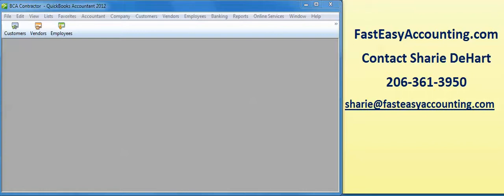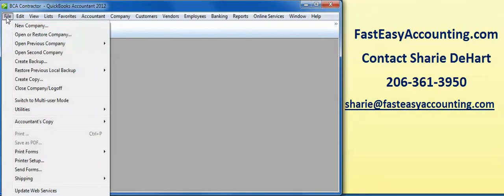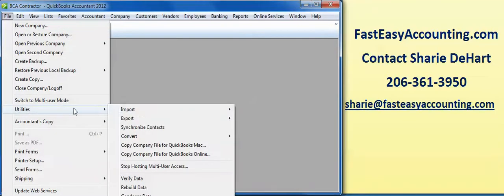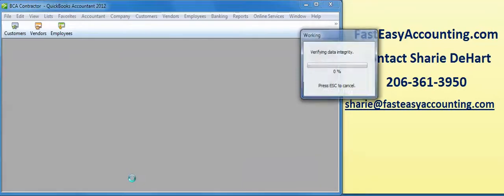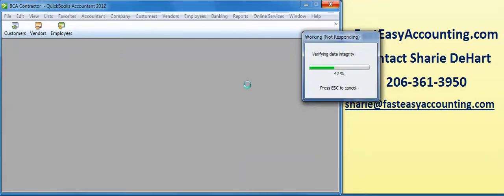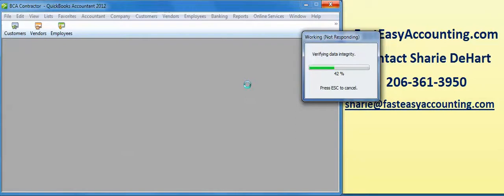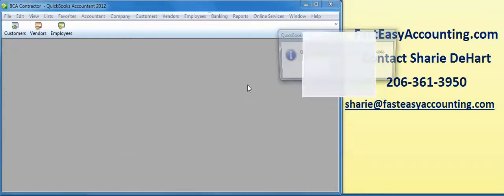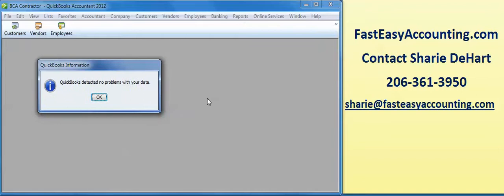QuickBooks For Contractors Clean Data File Message By Fast Easy Accounting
How to verify data file in QuickBooks contractors and QuickBooks For Contractors video with detailed instructions and limited FREE support for construction company owners.